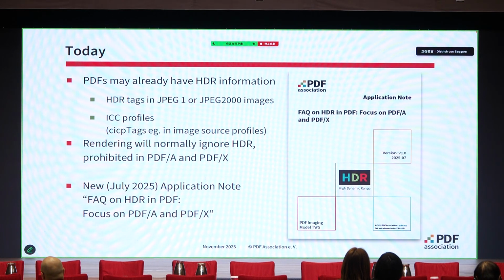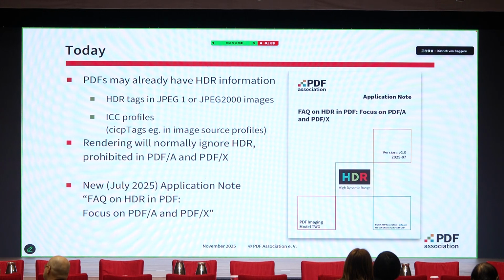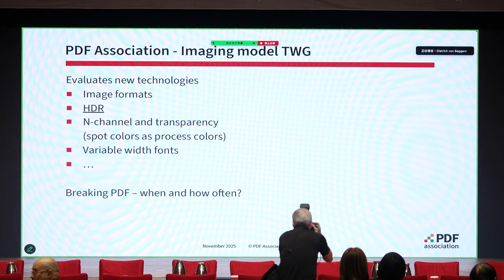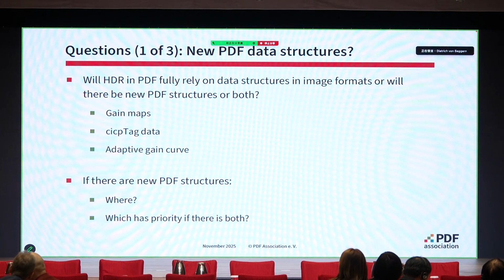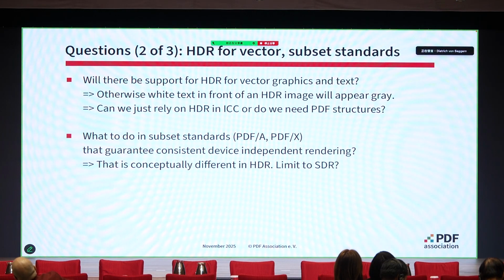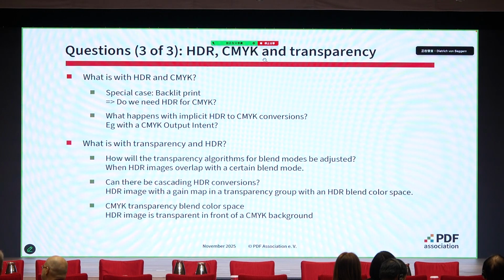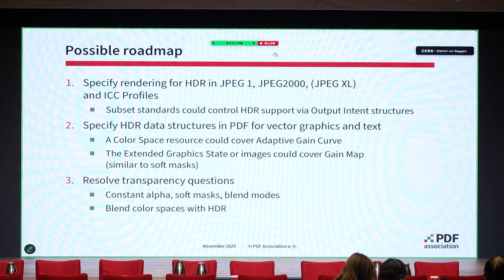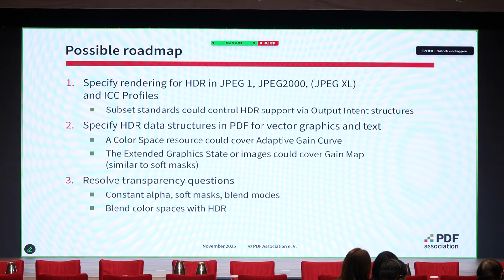2025/11/03 HK Summit | Mr. Dietrich Von Seggern - PDF中高動態範圍成像技術的最新發展規劃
2025年11月3日 | 香港國際印刷標準化論壇、ICC色彩管理研討會 暨CTV頒發證書典禮
Mr. Dietrich Von Seggern - PDF中高動態範圍成像技術的最新發展規劃

03 Nov 2025 | HK Summit – Global Printing Standardisation and ICC Colour Symposium cum CTV Certificate Presentation Ceremony
Mr. Dietrich Von Seggern - Current plans for HDR in PDF